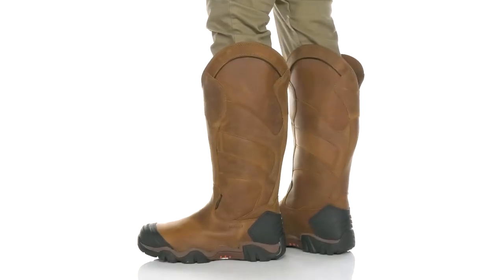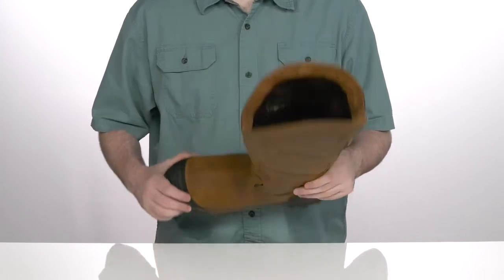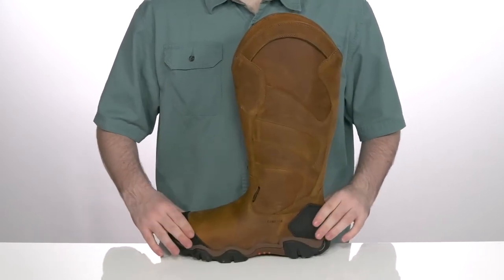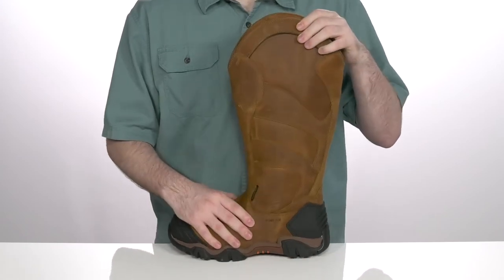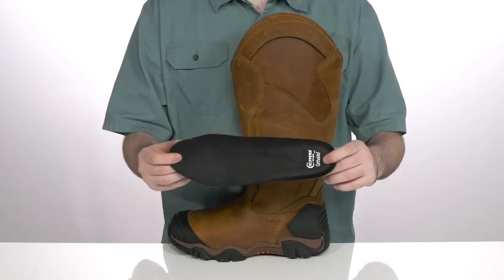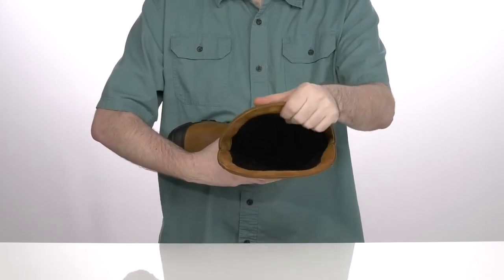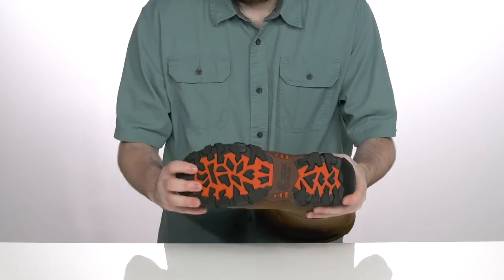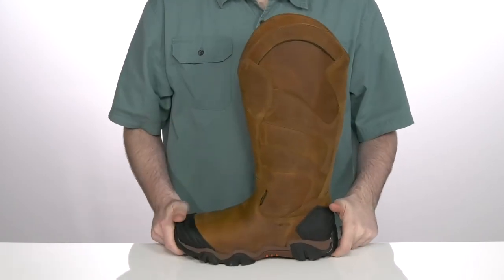Chippewa Cross Terrain SKU: 9564176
Kick your workday into gear with the Chippewa&reg; Cross Terrain boot with its easy pull-on styling, rugged design pattern, and reinforced round-toe construction.
17" Pull On Snake Boot.
Nano Composite Toe boots meet or exceed ASTM F2413-18 Standards, make it possible for the toecap wall to be thinner, allowing for toe room and comfort while creating one of the strongest and lightest safety toes on the market.
Features a non-metallic shank and hardware built to prevent activating screening devices in high-security work environment.
The Cross Terrain outsole is designed with oversized lugs, oil and slip resisting technology, abrasion resisting rubber, and watershed channels to help dispel water.
EH - Our electrical hazard rated boots protect you from open electrical currents from the bottom up. Tested up to 18,000 volts.
Premium waterproof full grain leather upper.
Dri-Lex&#174; lining rovides a comfortable interior fit and feel with its moisture-management lining system that is completely breathable and quick drying.
Ortholite removable insert.
Oil and slip resisting and is ASTM Mark II F 1677 and or SATRA F 2913 tested.
Durable man-made outsole with lugged tread for flexible grip and excellent traction.
Imported.